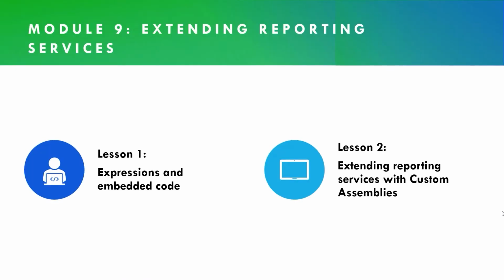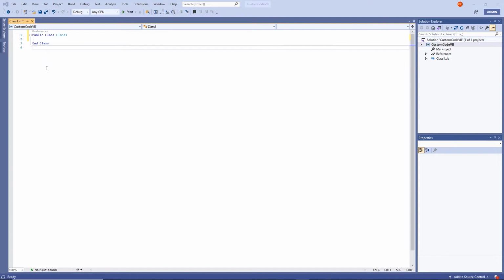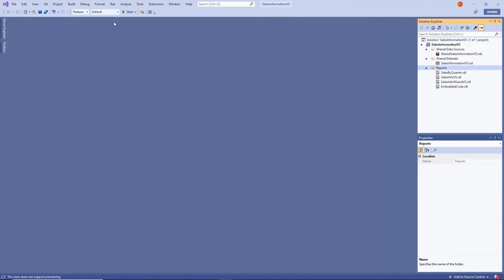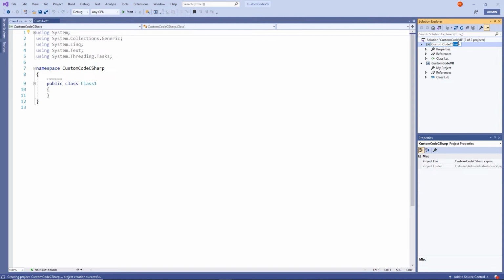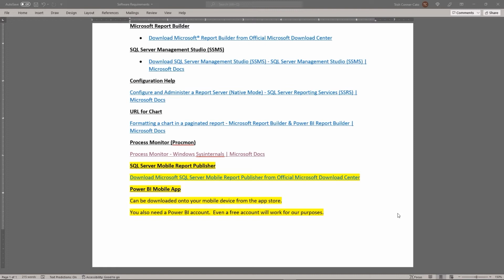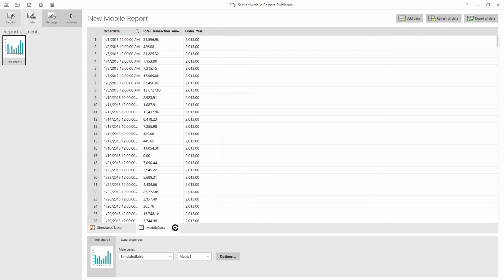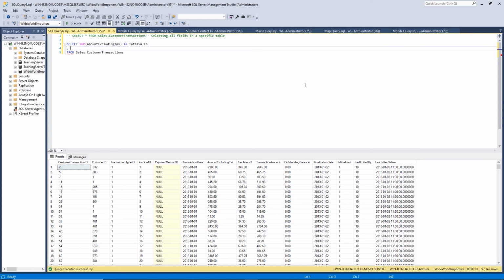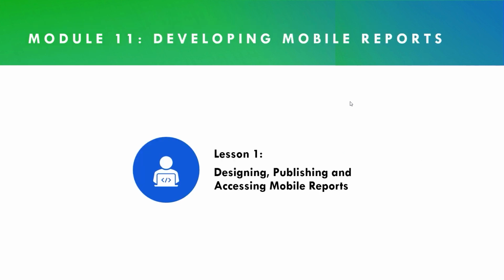SQL Server Reporting Services: Data Analysis Master Tutorial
Who it's for: This course introduces SQL Server users with Administrator access to SQL Server Reporting Services (SSRS).

What it is: SQL Server Reporting Services (SSRS) is a comprehensive SQL Server-based tool used to create, test, and deploy a variety of reports.

What you'll learn: First, we address how to extend report services by using expressions, embedded code, and custom assemblies. You will learn how to create a Class Library project to store Visual Basic code and also how to save a Report Template containing embedded code that can be used for new reports. Next, we introduce the design and publication of reports that are intended for consumption on mobile devices, such as smartphones and tablets. SSRS includes support for mobile reports, although the tools that are used to design and publish mobile reports are different from the tools used for the paginated reports discussed in earlier modules. Finally, you will learn about the element types that you can add to your SSRS mobile reports. And you will design, create, test, and publish mobile reports. You will learn how to access these reports in the web portal as well as via the Power BI app on your smartphone or tablet.

Start 0:00
Introduction 0:03
Introduction to Extending Reporting Services 1:45
Expressions and Embedded Code Overview 2:34
Creating Expressions to Determine Colors 3:59
Creating Expressions Using Global Fields 7:01
Embedding Code in a Report 10:17
Creating a Class Library Project 15:08
Creating Function Procedures in VB Using Code Editor Help 17:06
Reviewing the Function Procedure 24:46
Copying Code from Class Library to Report Properties 28:59
Saving Blank Reports with Embedded Code as a Template 32:41
Using Templates with Embedded Code to Create New Reports 35:00
Custom Assemblies Overview 43:02
Modifying Functions to Public and Shared 44:28
Adding CS Projects to the Solution 45:42
Pasting DLL Files Into Directories 53:53
Testing a Custom Assembly 54:52
Extending Reporting Services Recap 1:00:01
Organizing in SSRS 1:02:18
Software Requirements for Mobile Reports 1:04:16
Introduction to Mobile Reports 1:04:48
Creating a Dataset for Mobile Reports 1:07:03
Creating Datasets for Mobile with Data by Year 1:09:13
Touring the Mobile Report Publisher Interface 1:11:23
Launching and Verifying Mobile Report Publisher from SSRS 1:15:28
Adding Time Charts to the Design Grid 1:16:34
Connecting to Mobile Datasets and Viewing Data 1:18:20
Changing Time Chart Visualization and Data Properties 1:20:29
Adding and Adjusting Number Gauges 1:20:57
Adding and Adjusting Time Navigators 1:21:37
Adding and Adjusting Chart Data Grids 1:22:00
Setting Chart Data Grids to Respond to the Time Navigator 1:25:40
Applying and Designing Palletes in the Mobile Report 1:26:20
Saving the Report to the Report Server 1:27:15
Viewing a Mobile Report in the SSRS Web Portal 1:28:16
Writing Queries to See All Table Fields in SSMS 1:29:12
Investigating Query Results for Pertinent Fields 1:31:05
Writing the KPI Query 1:32:32
Creating a KPI in SSRS 1:41:42
Viewing KPI Related Content in the Web Portal 1:47:57
Accessing KPIs and Mobile Reports from Power BI Mobile App 1:48:31
Mobile Reports Recap 1:50:38
Conclusion 1:51:49